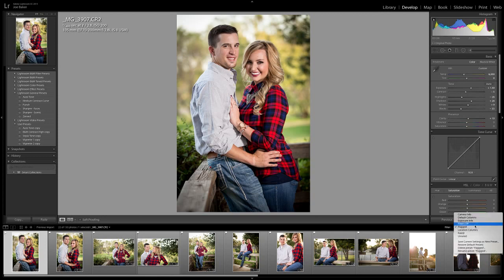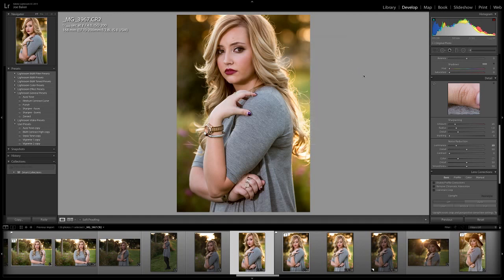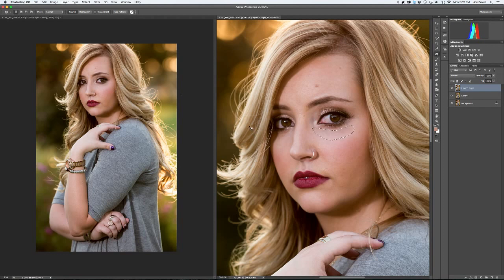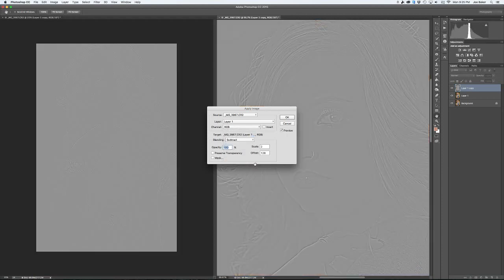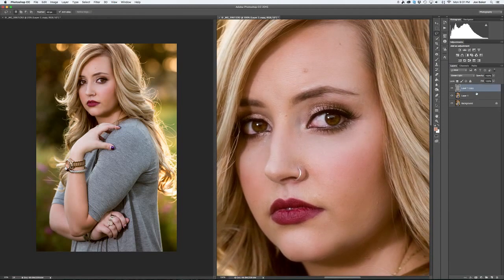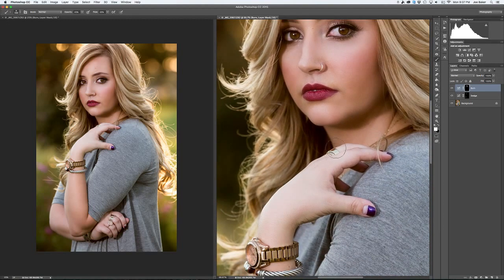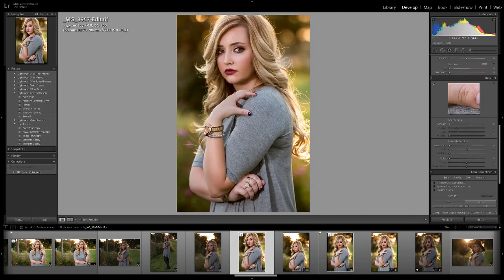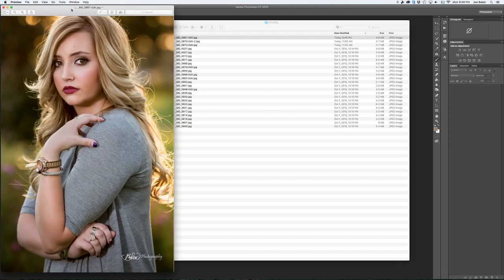Joe Baker Live Stream #3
Live Stream Editing Session